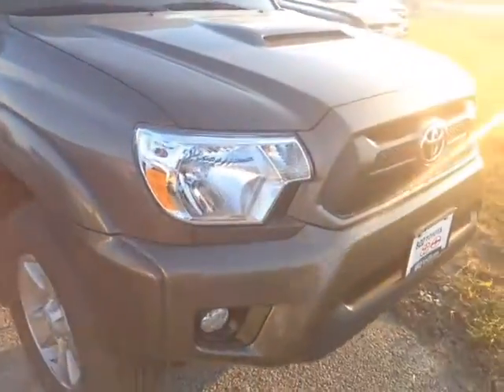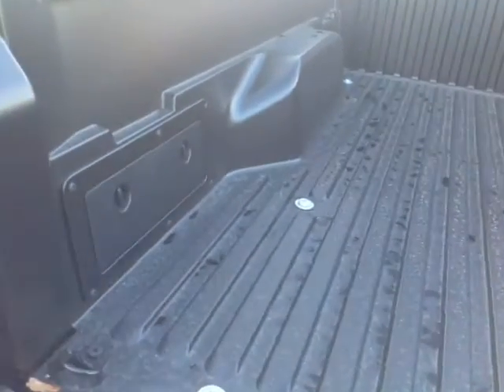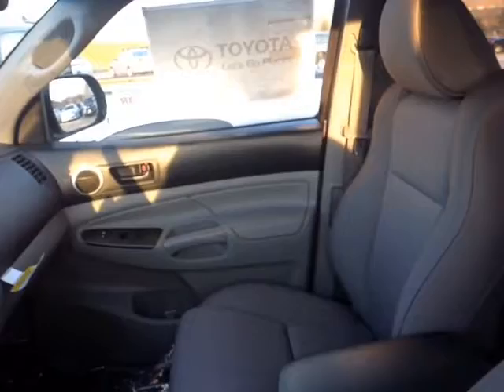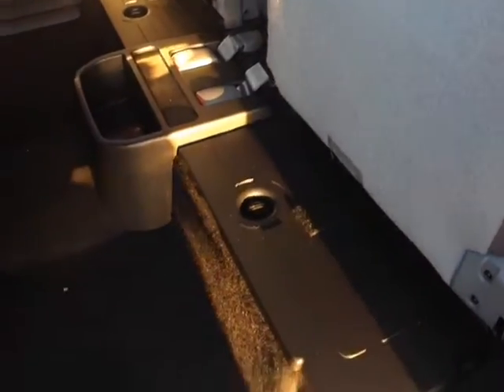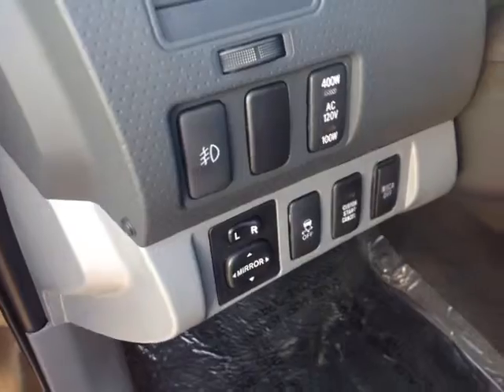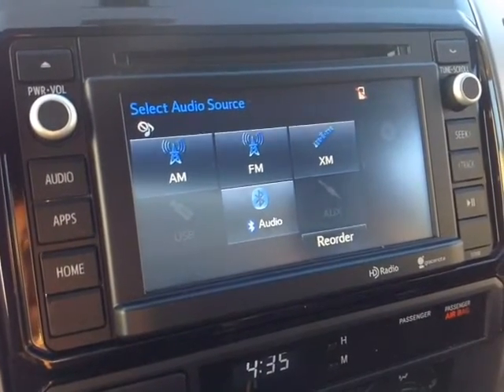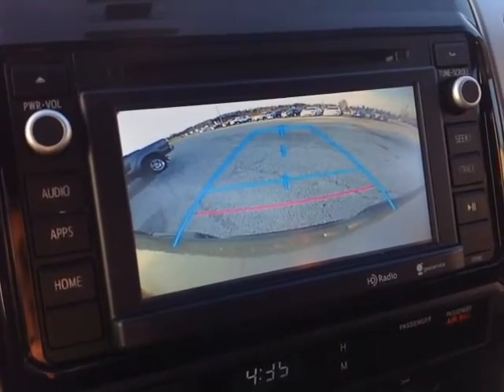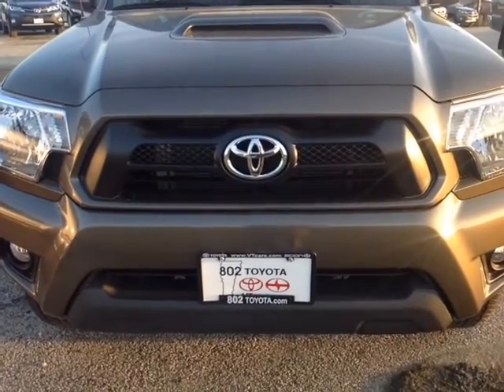2014 Toyota Tacoma Vehicle Demo for Bill!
New 2014 Toyota Tacoma TRD Sport Access Cab Pyrite Mica #84931